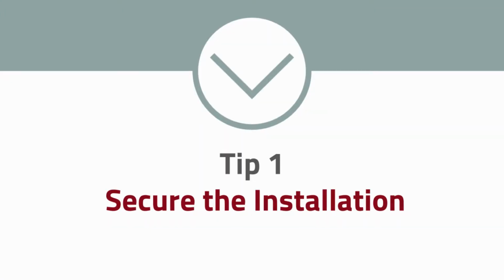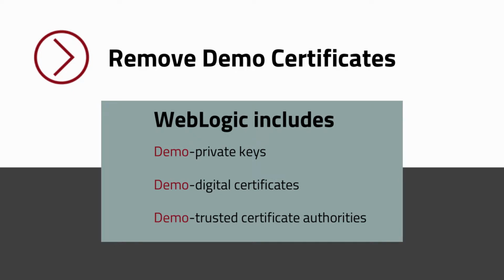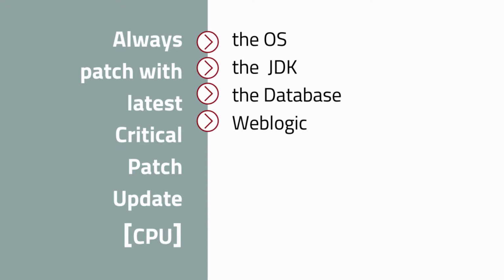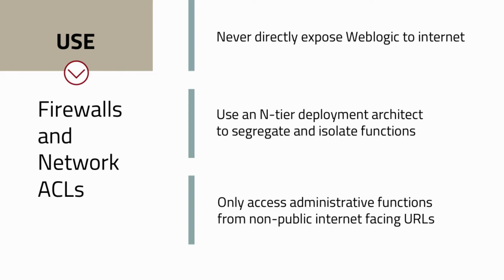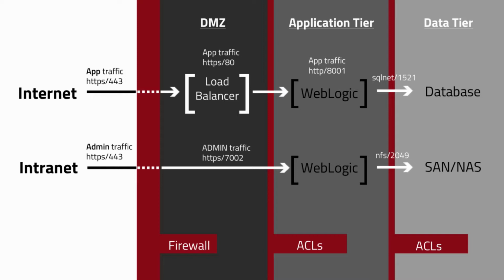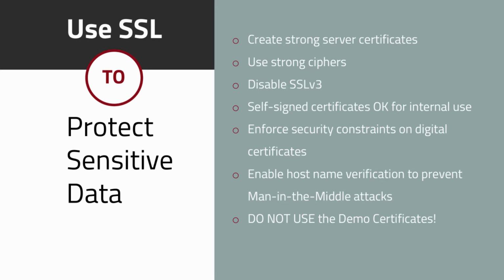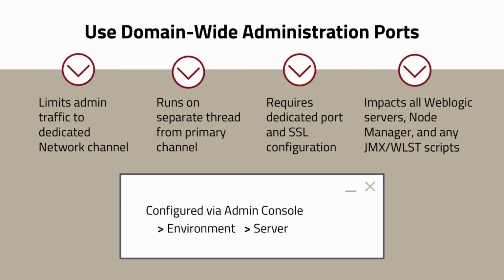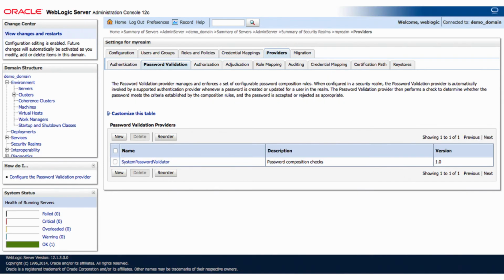5 WebLogic Security Tips Everyone Should Know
Do you worry about external and internal threats that could compromise your enterprise? Are you able to sleep comfortably at night knowing that your enterprise applications are secure from those threats?